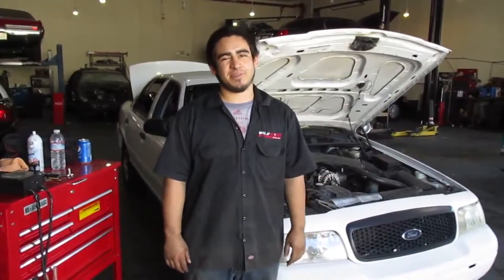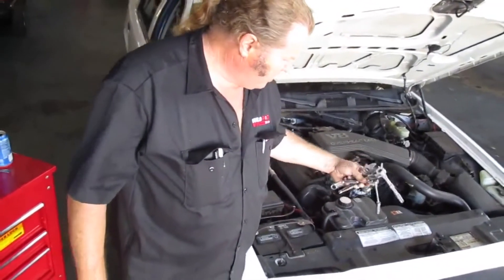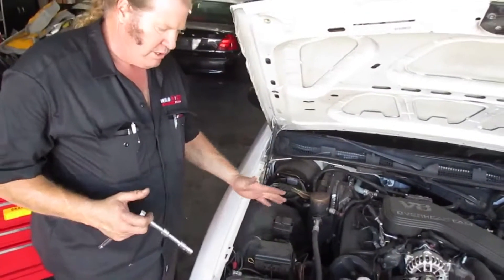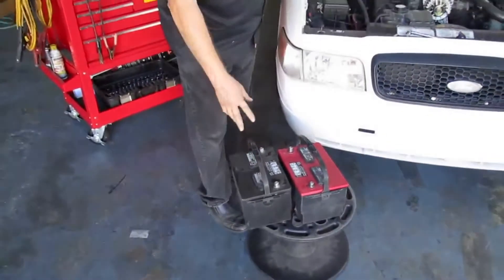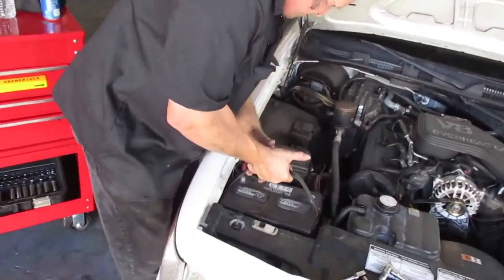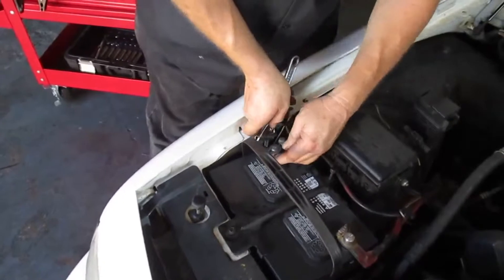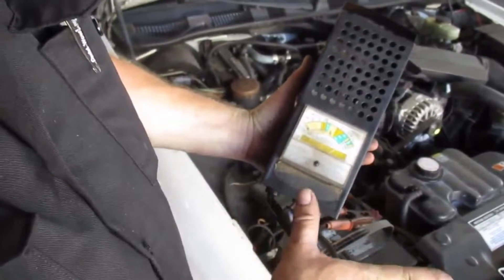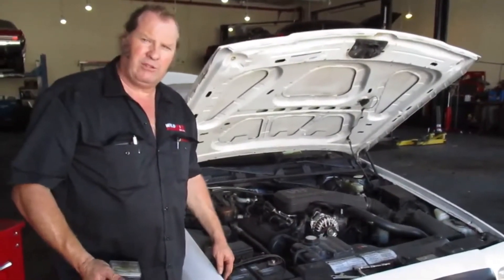How To: Replace your Battery